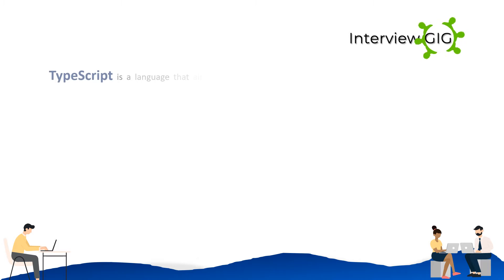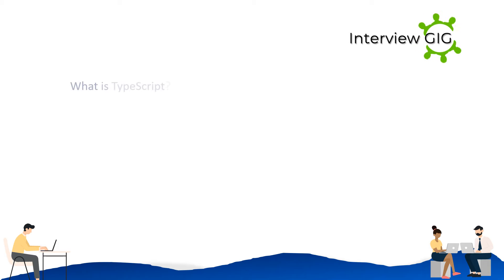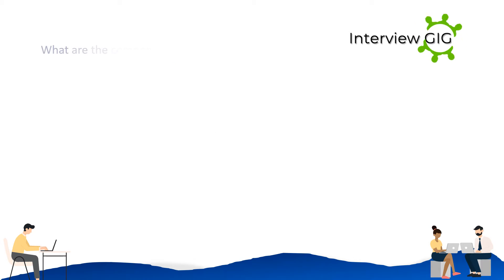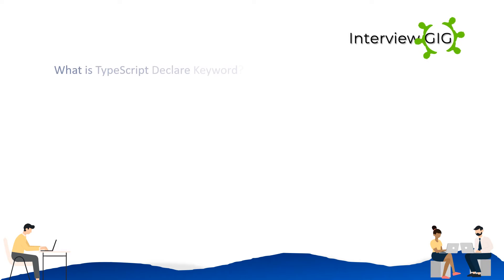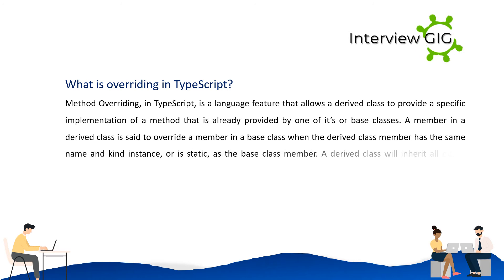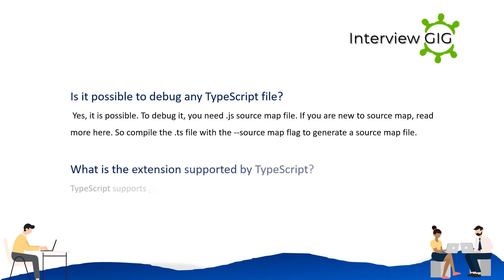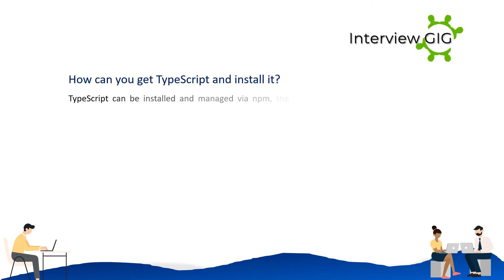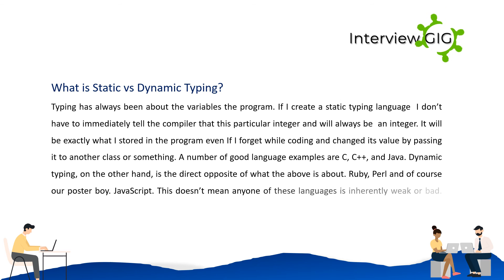Typescript Interview Questions and Answers | Basics of Typescript | Javascript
Some Basic interview Questions and Answers for beginners